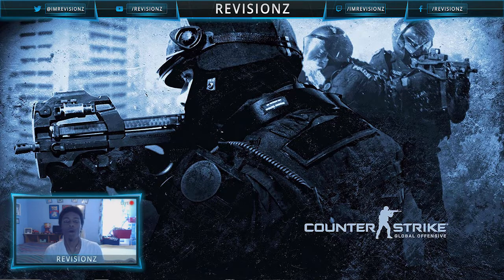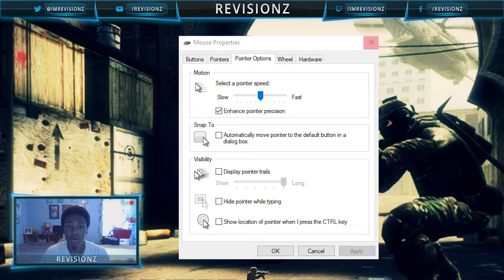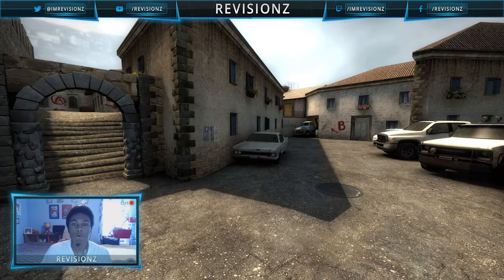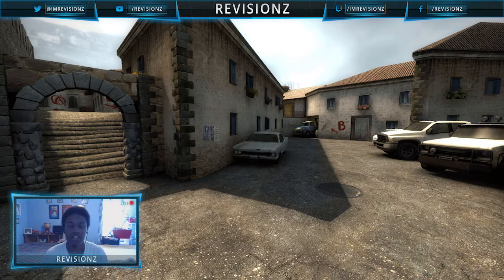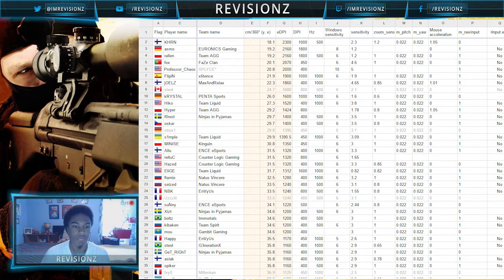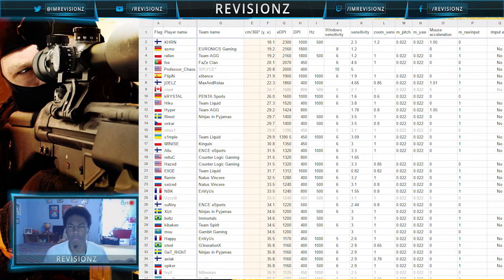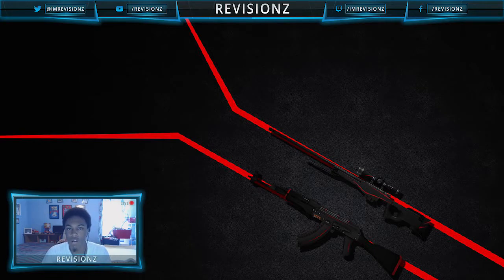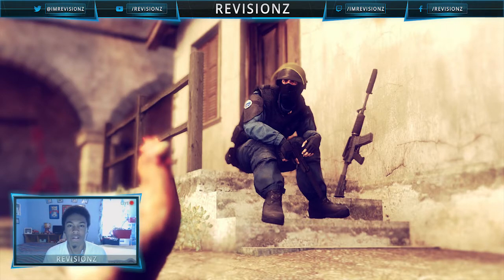Best CS:GO Sensitivity!! What is DPI?? What is eDPI?? What is Sensitivity??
Explaining the many factors that go into your CS:GO Sensitivity

Feedback is Needed!!!
Link to TFC (My Group Channel)

Steam: imrevisionz
Gamertags on XBL: Im Revisionz, RevisionzX
PSN Gamertags: X_Revisionz

Outro by: PushedToInsanity